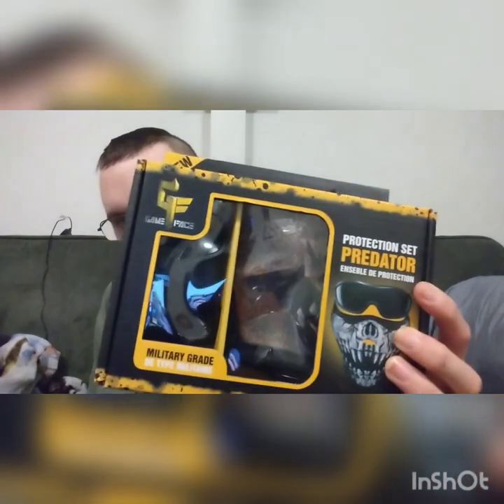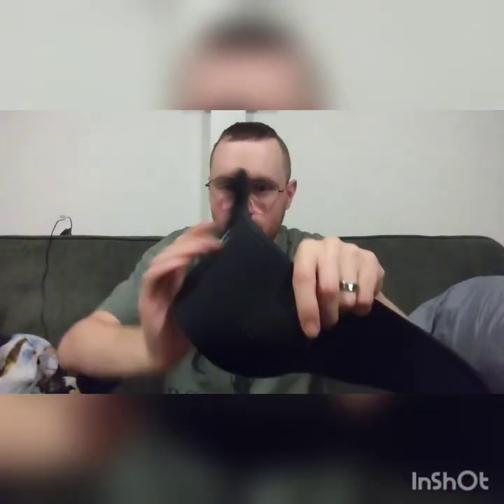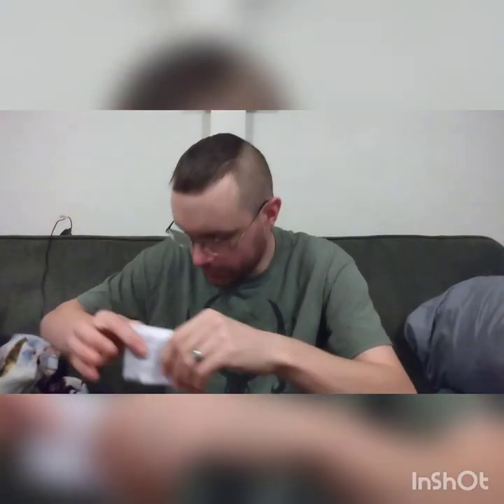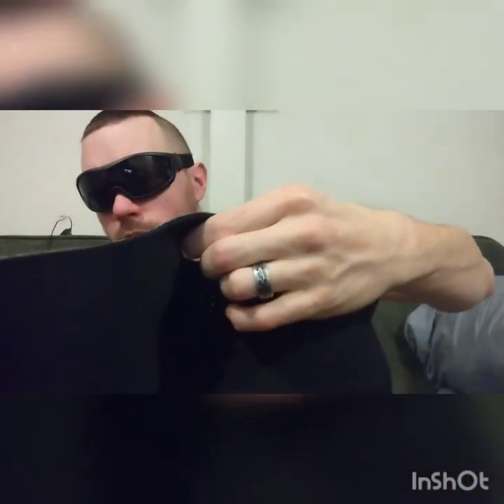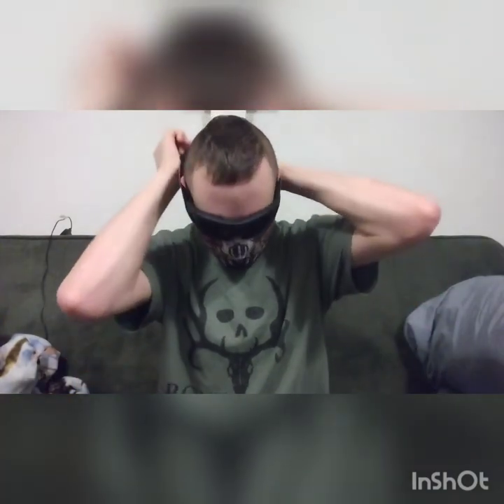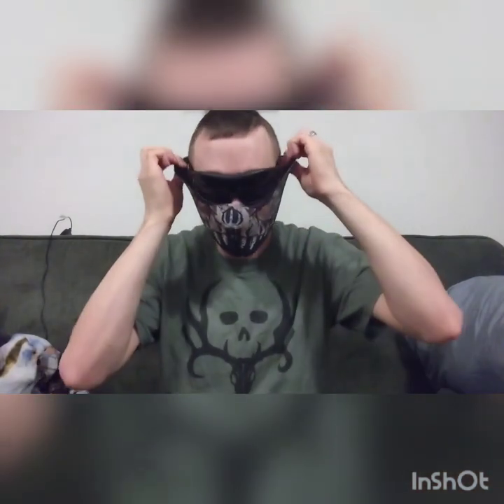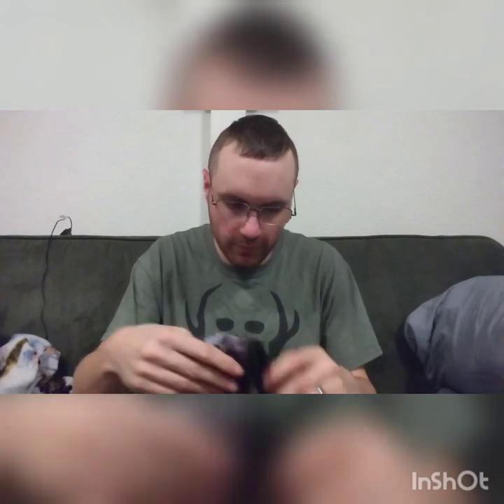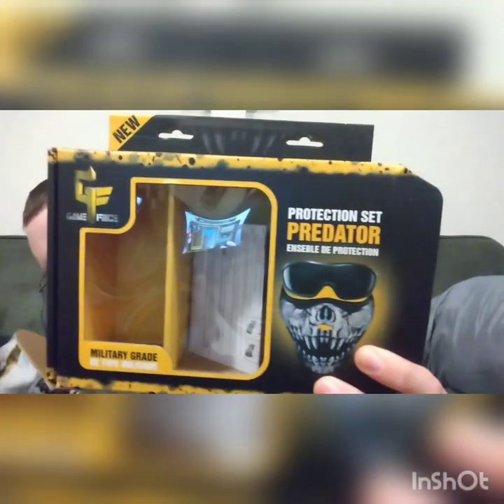GAME FACE PROTECTION KIT PREDATOR EDITION REVIEW!!! FOR AIRSOFT!!!!